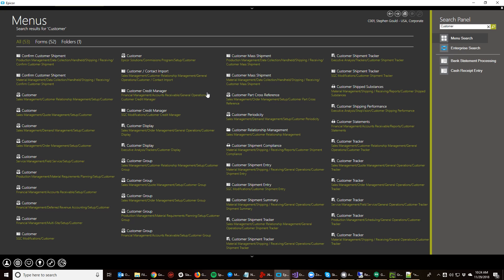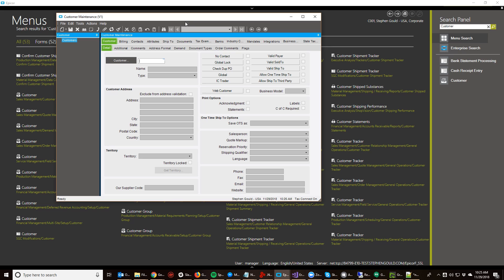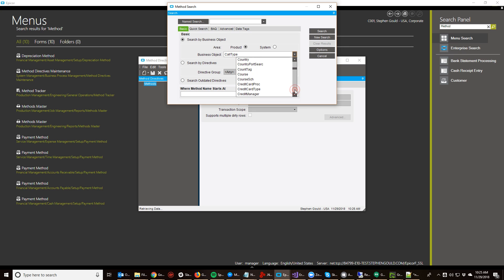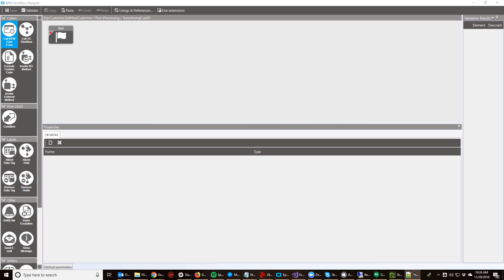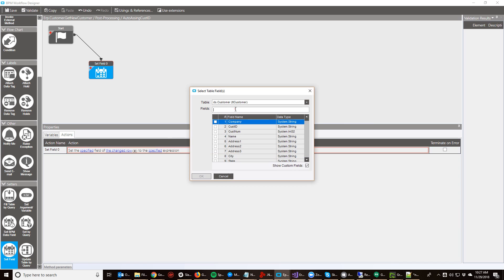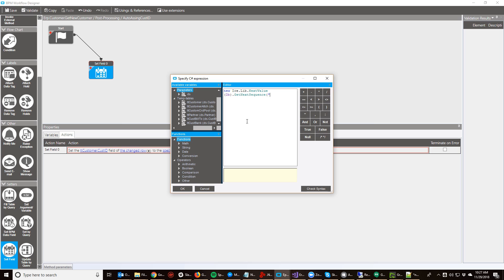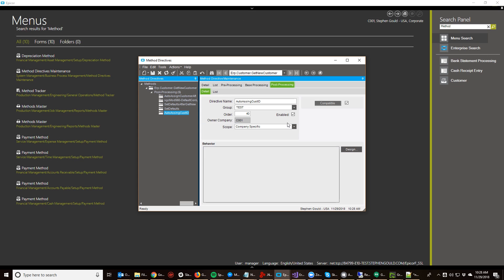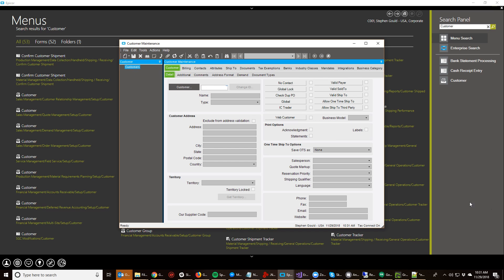Epicor Customer ID Auto Increment BPM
This video walks through how to auto increment the customer ID in E10